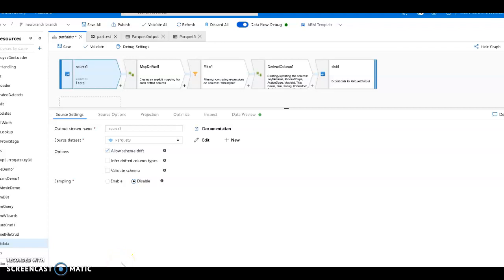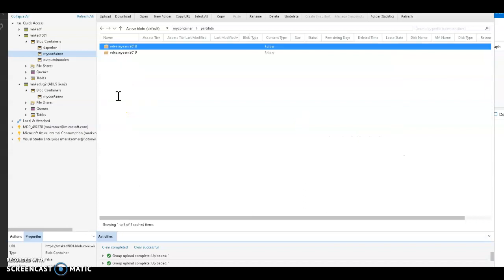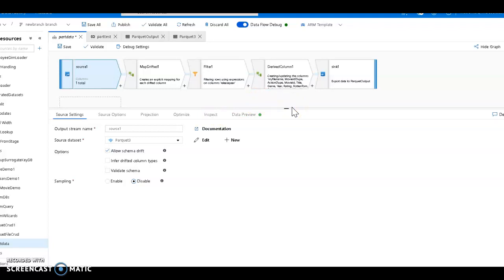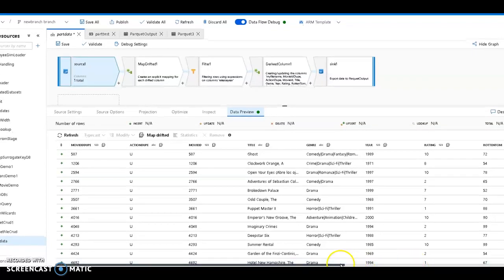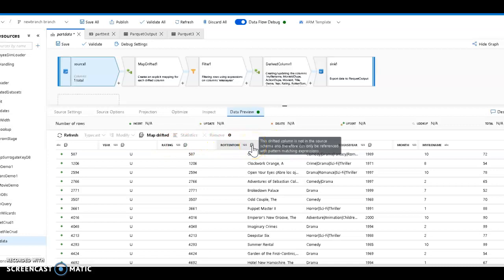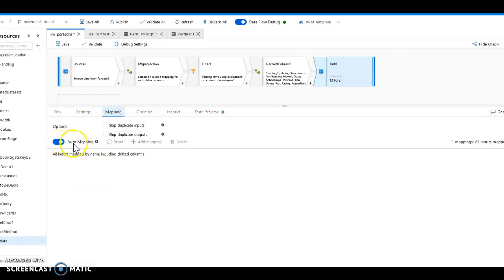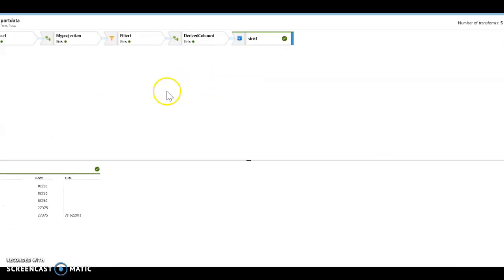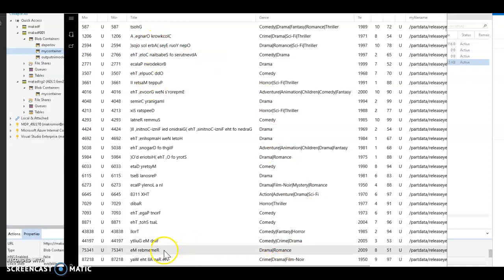ADF Mapping Data Flows: Read and Write Partitioned Files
Use ADF Mapping Data Flows to read and write partitioned folders and files from your Data Lake for Big Data Analytics in the Cloud.